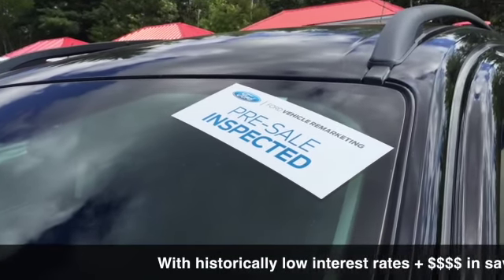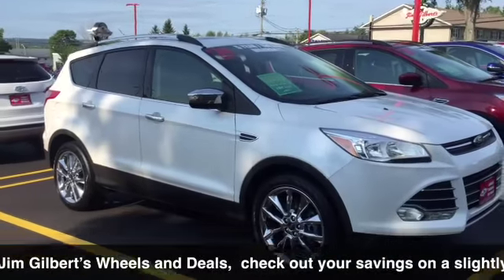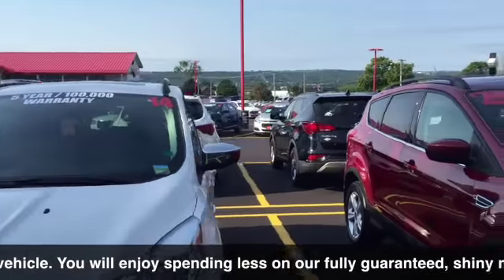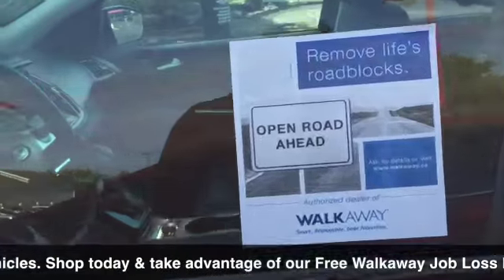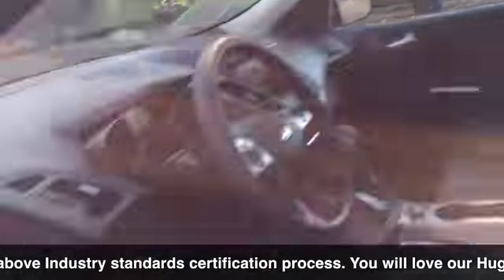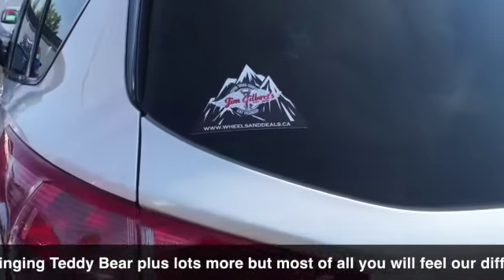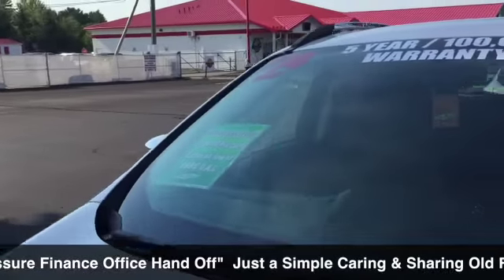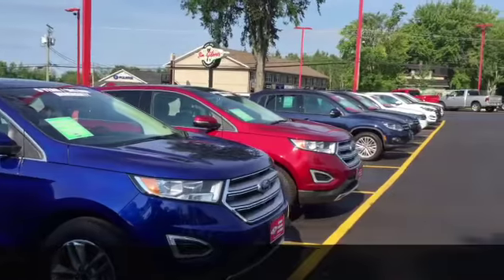2014 Ford Escape SE 4x4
Fredericton Used Car Deals